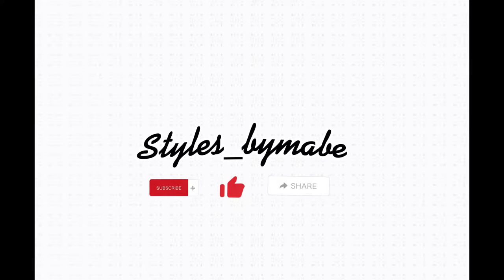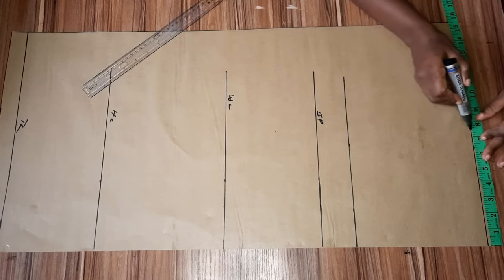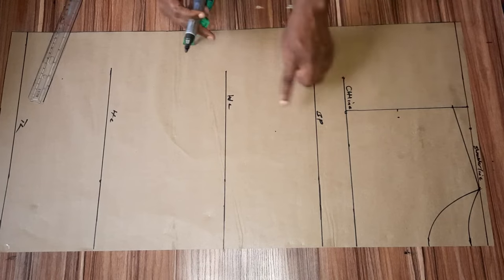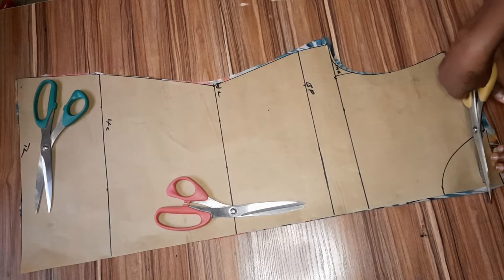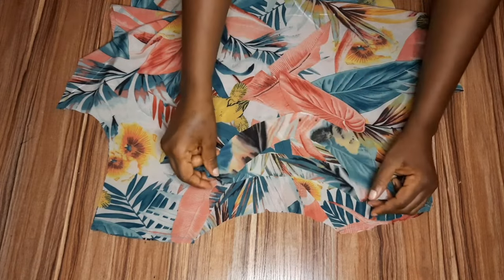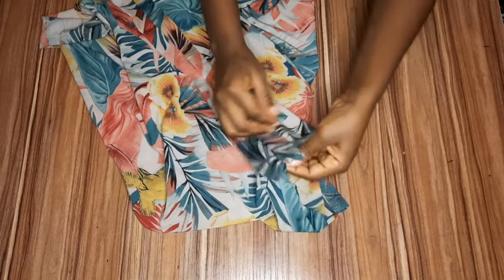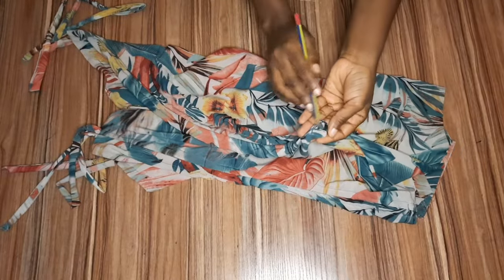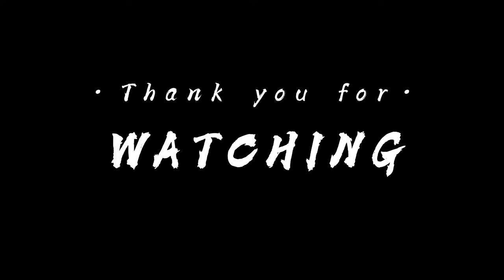How to sew a top | Ruched top | Drawstring | beginners-friendly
Hello guys, always here to serve you better.

xoxo.